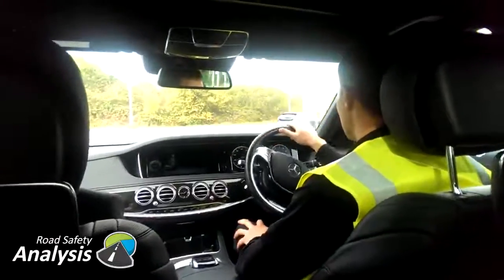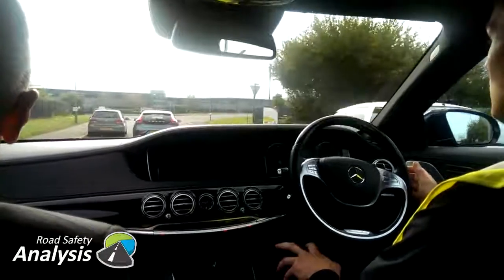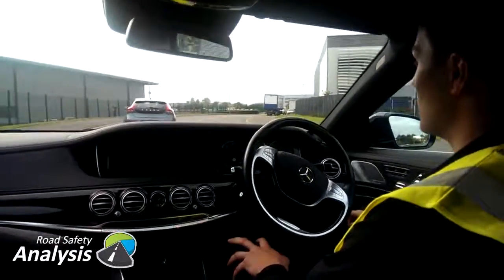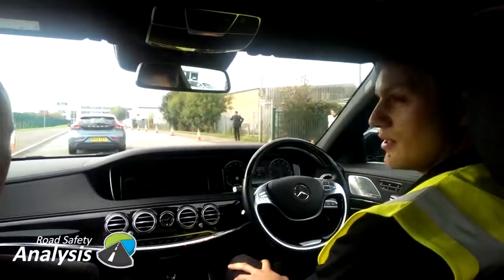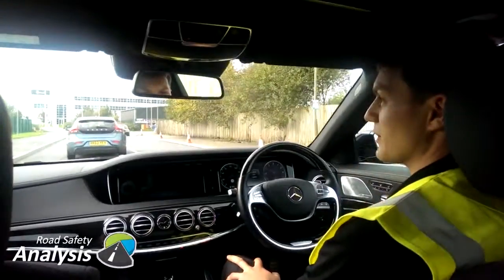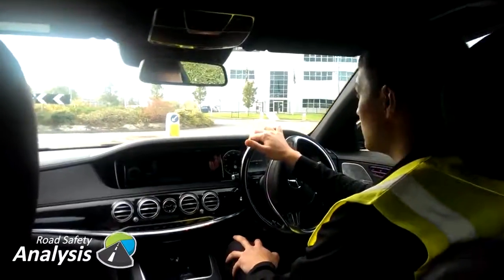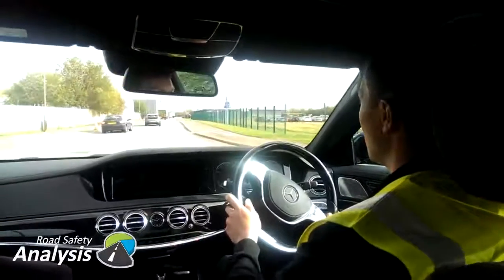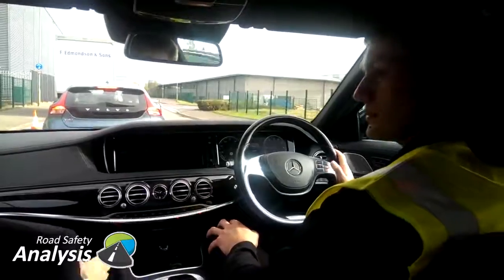Mercedes S-Class Autonomous Vehicle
Testing the S-Class with Distronic Plus and Steer Assist.